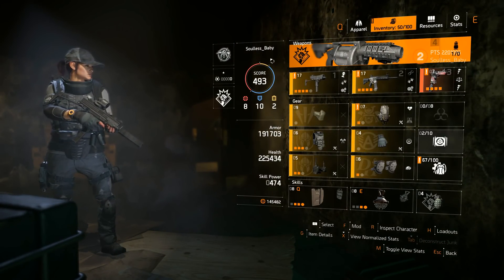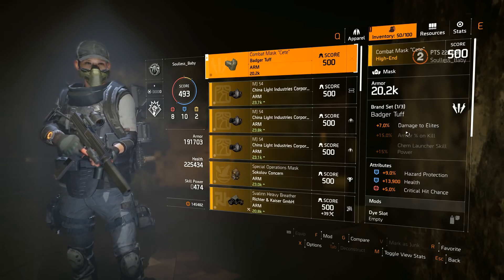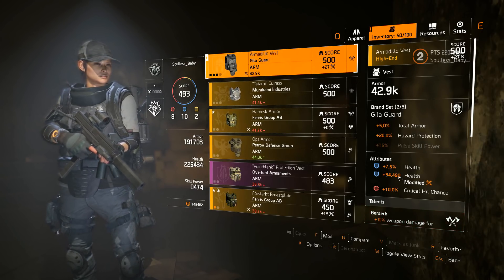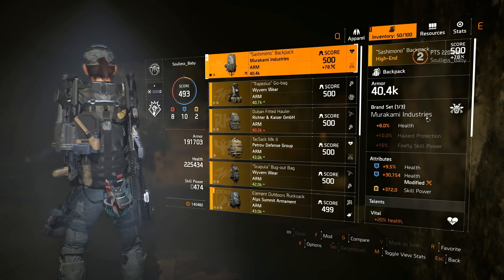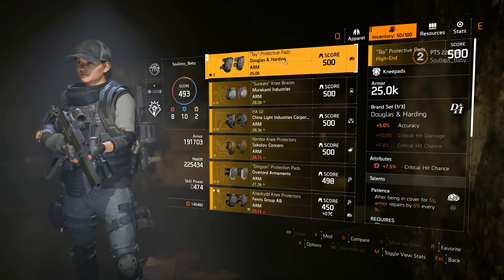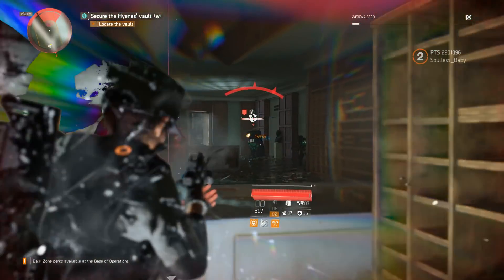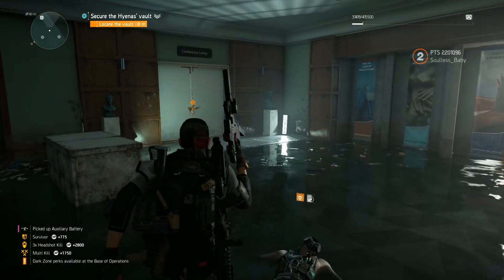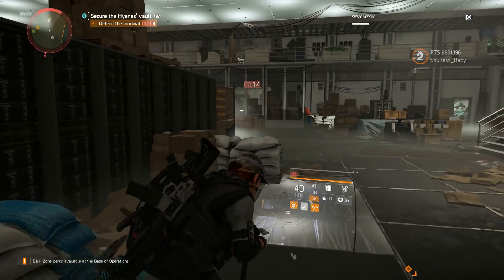Best SMG Crit Chance Lifesteal Build | Division 2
Pretty sweet little build that I'm getting ready for when the Raid goes live. I hope you guys like it.